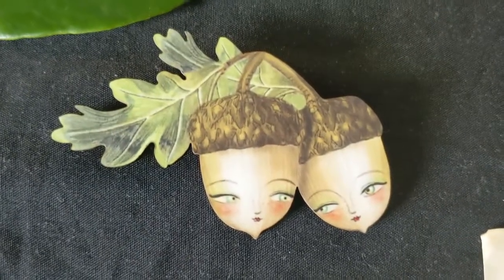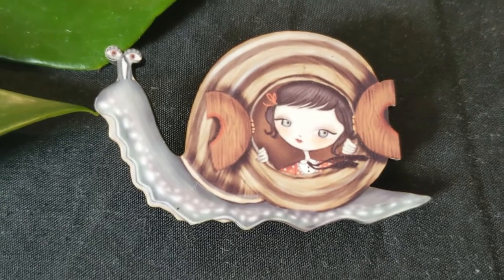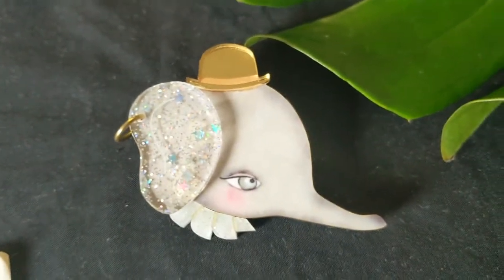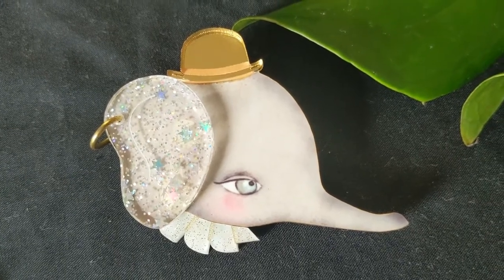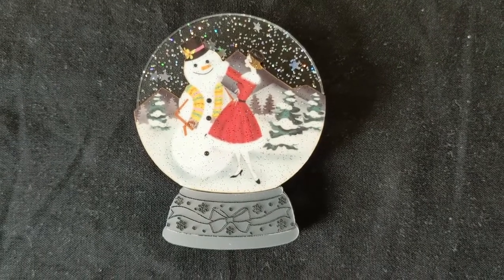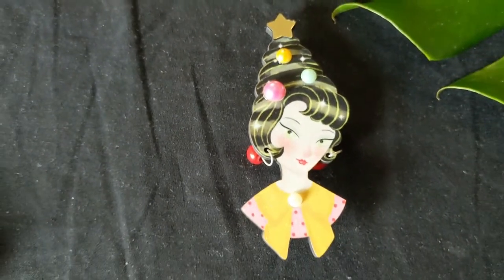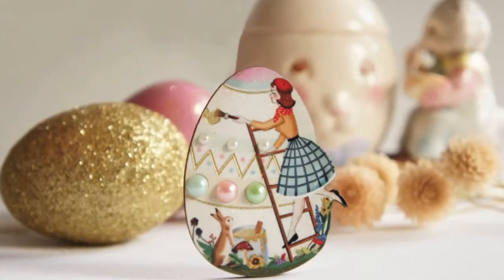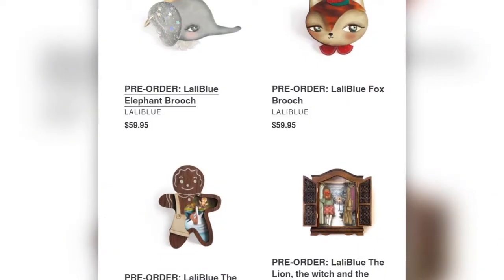Two Brooch Girls talk LaliBlue and Betty Blossom Designs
Learn about Spanish jewellery maker LaliBlue as Justine and Lou, Two Brooch Girls, share their beautiful brooches. They also share their favourite online stockist of LaliBlue, Betty Blossom Designs.

Want to see more beautiful brooches and join in fun challenges? Follow Two Brooch Girls on insta @twobroochgirls

Check out LailBlue on insta @laliblueshop

Or check out her beautiful account on insta @bettyblossomdesigns